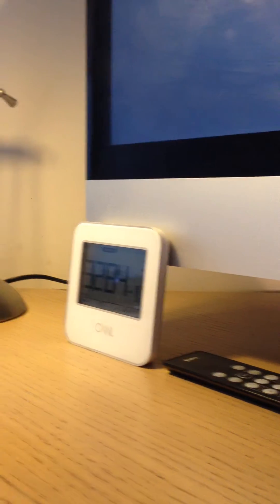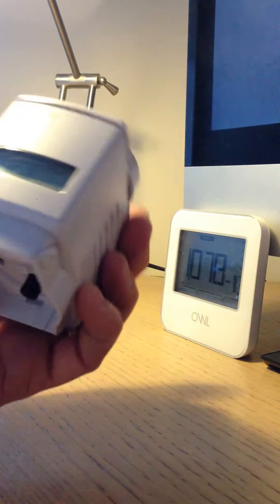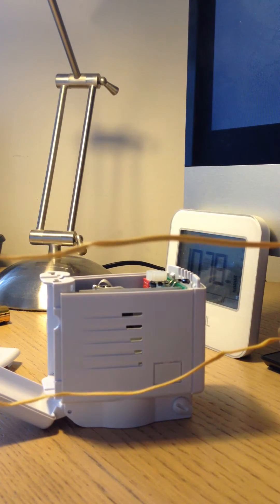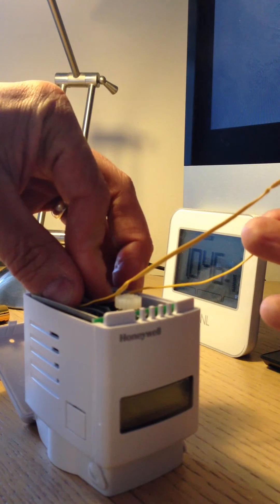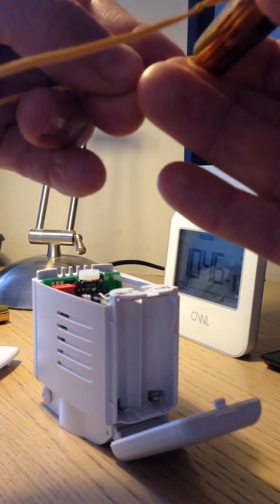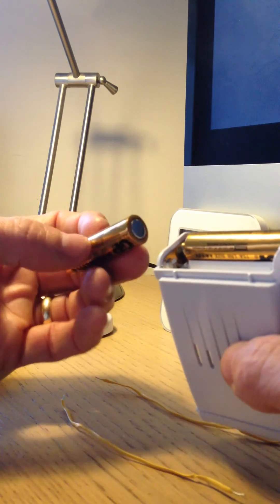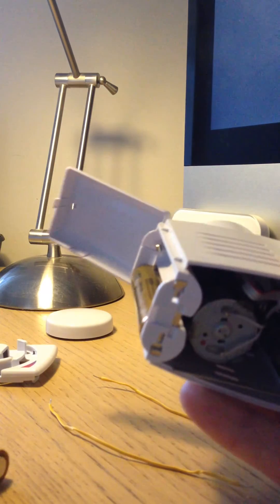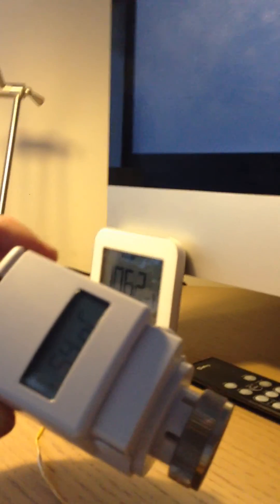Honeywell Evohome HR80UK HR80 E3 Error Fault Fix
After 10 failed Honeywell HR80UK units in 8 months on an all new central heating system I decided to turn detective on the internet, to my complete surprise I found these instructions, I tried, it work, so I recorded my second attempt for you all, this has stopped my plumber having to come out yet again to replace and reconfigure in the new unit, Honeywell have an issue to address!!